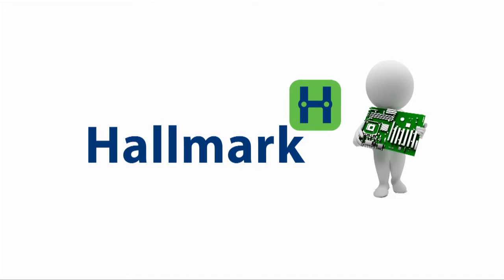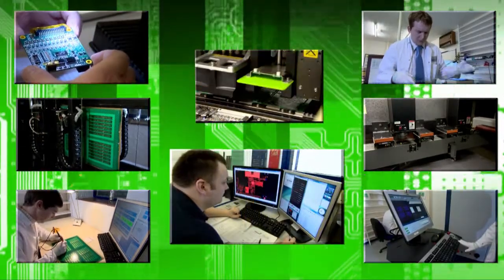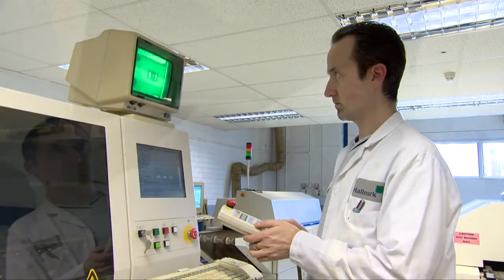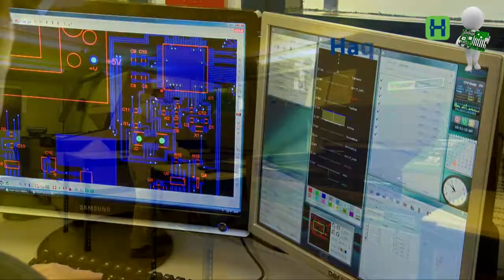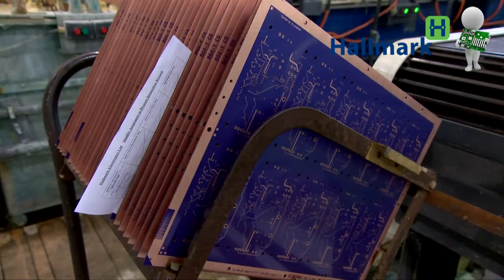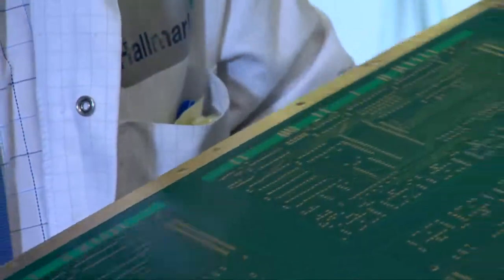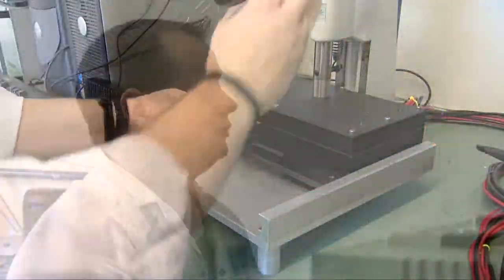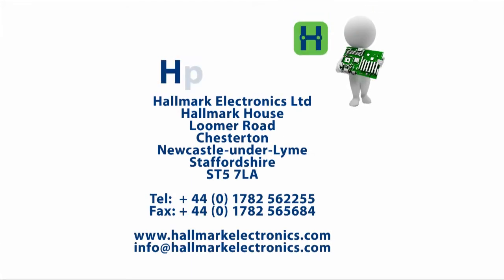Hallmark Electronics HD Promotional Film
Hallmark Electronics corporate video. Produced by Regional Network Television Ltd.
Company Overiew showing design, PCB manufacture and assembly.